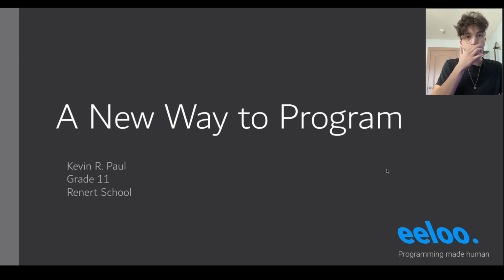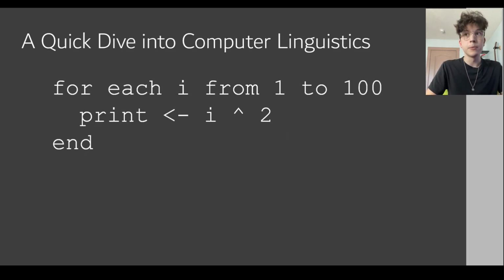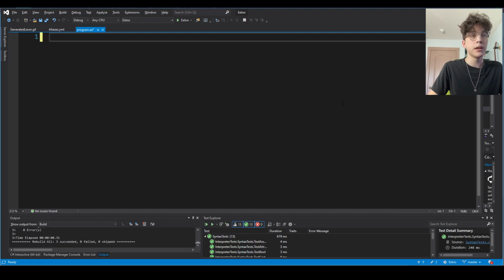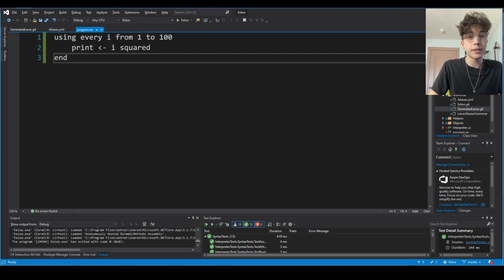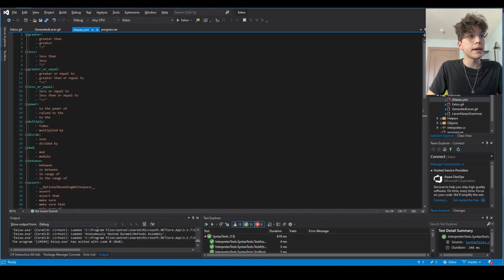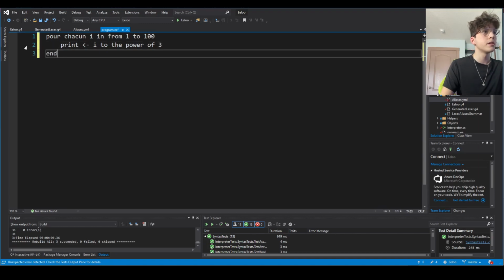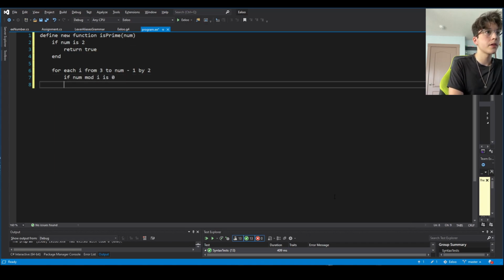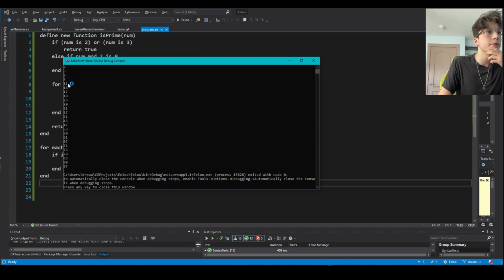Calgary Youth Science Fair 2021 Project Presentation | The Eeloo Language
CYSF Judges: This video does exceed the 10-minute time limit, feel free to skip the Example Program section if you're not interested.

0:00 Introduction
0:23 Goal of the Project
1:14 Computer Linguistics
4:35 Programming in the Language
9:26 Translation
11:03 Example Program (skip if time does not permit)
14:48 Closing Remarks